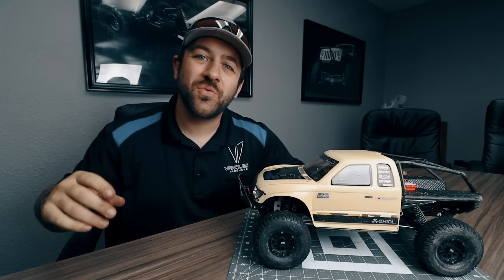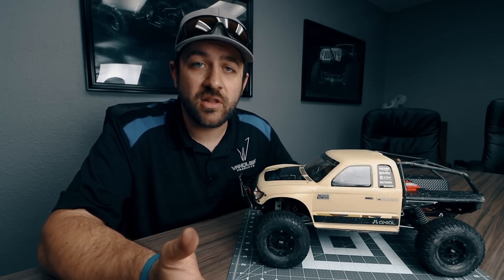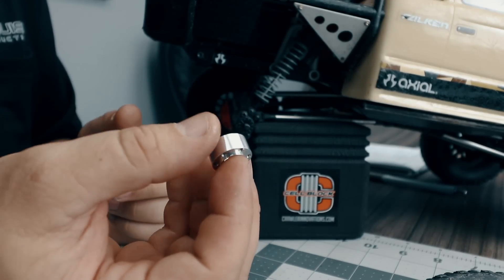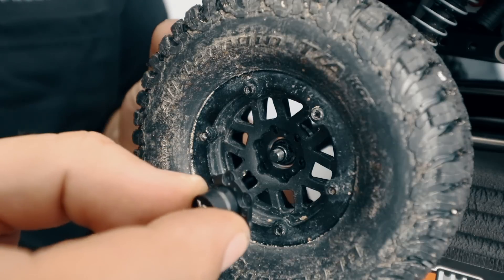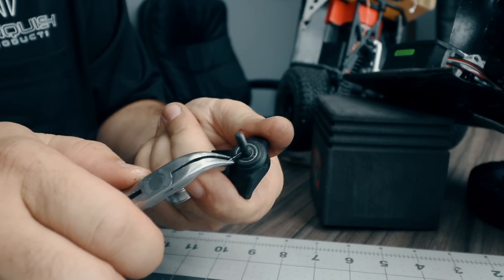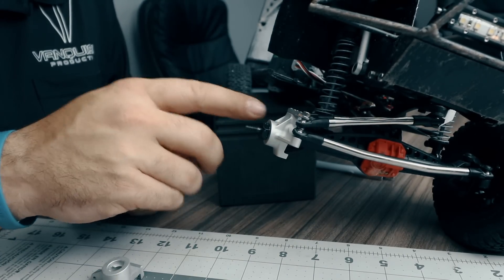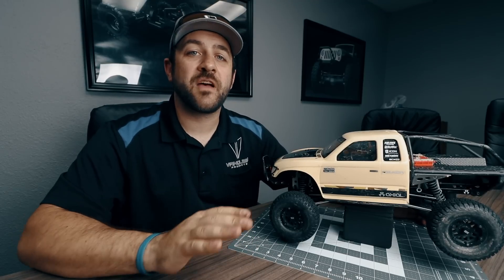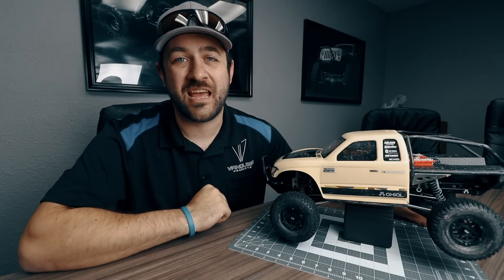Axial SCX10-2 Trail Honcho $50 Budget Build - Week 15 - Knuckles & Hubs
Week 15 we install some aluminum knuckles and hubs onto our SCX10-2 Honcho!

Week 14 Budget Report
Incision RC #3 Hubs - $19.98
Vanquish Products SCX10-2 Knuckles - $44.99
Weekly Total - $64.97
Weekly Budget - $34.74
Balance - $(30.23) in the hole

Instagram.com/HarleyDesignsInc
Facebook.com/HarleyDesignsInc